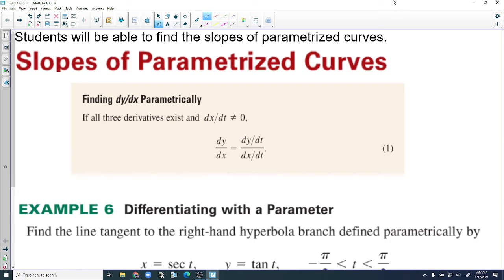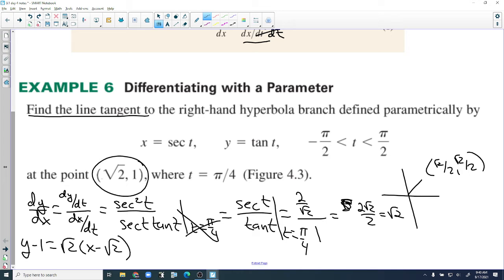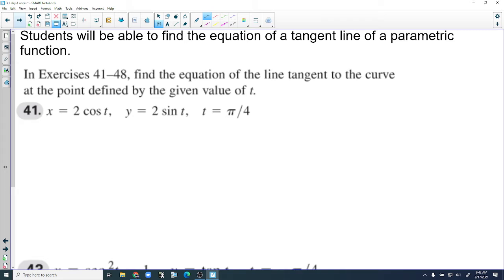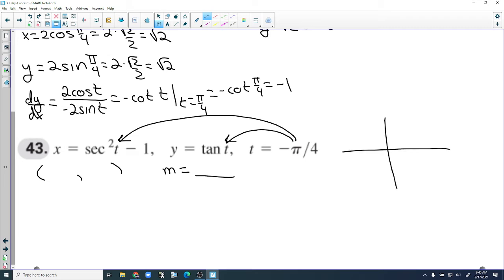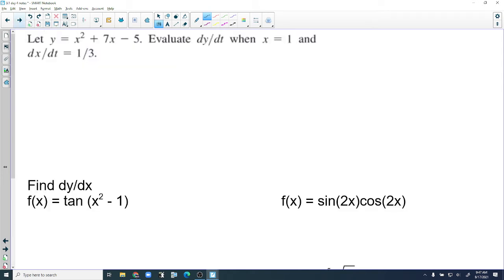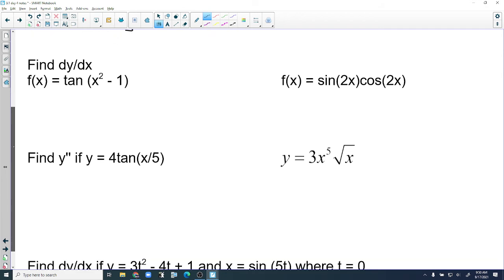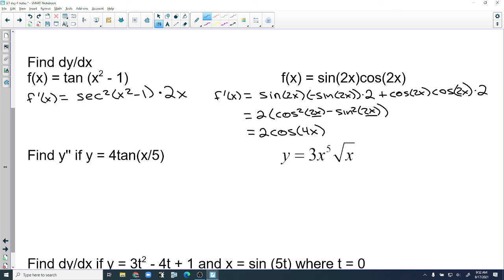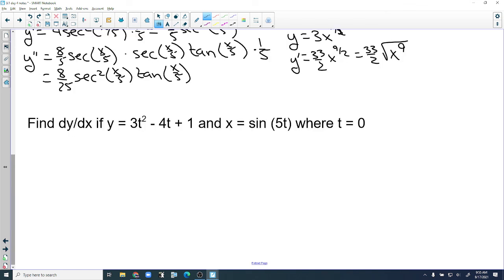AP Calculus BC 3.1 Day 4